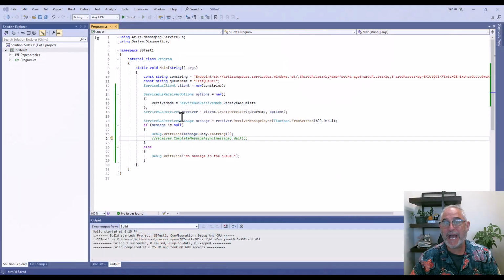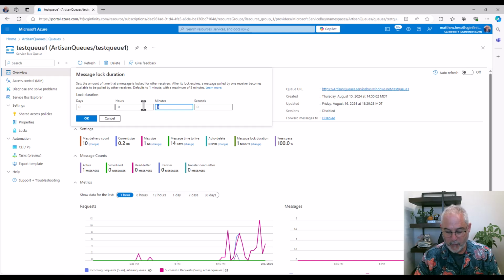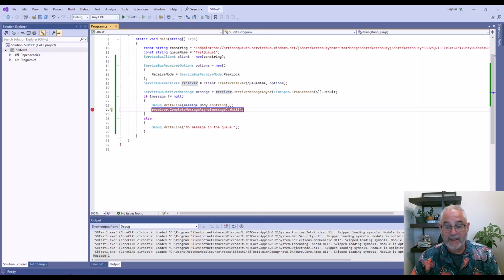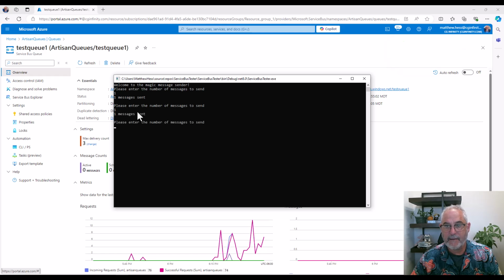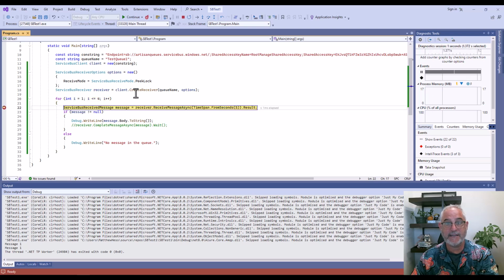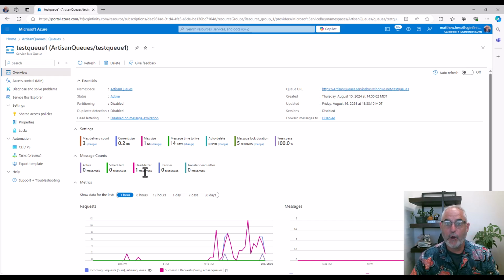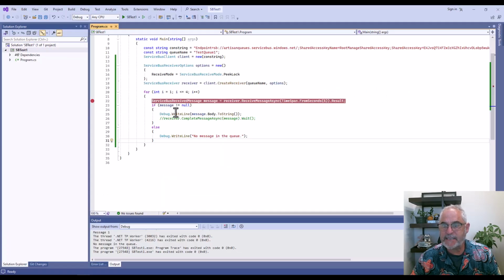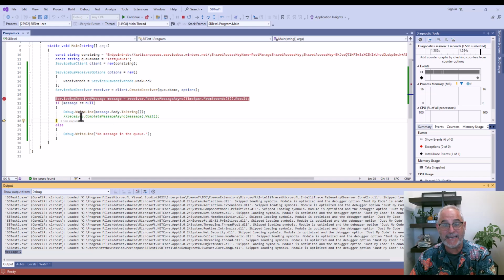Azure Service Bus 5 - Piqued about Peek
Peek-locks are weird. And I don't mean that as a political dig. They can just be a bit tricky to understand and can sometimes cause a bit of frustration. But there's no need to get piqued. In this video we'll explore the nuances and complexities of receiving Azure Service Bus messages using peek-locks. I hope I've piqued your interest.